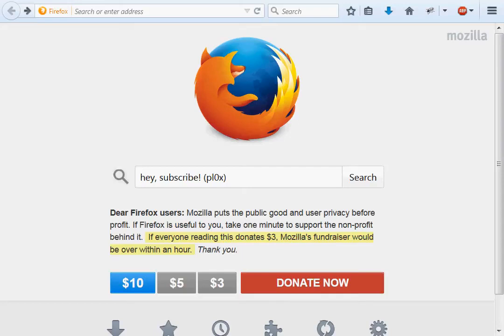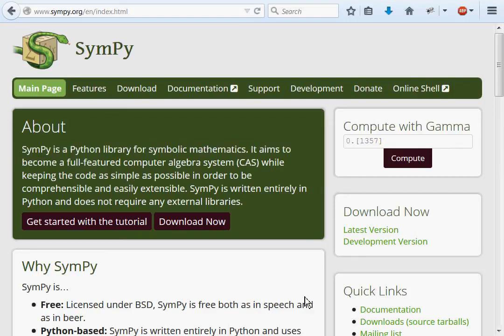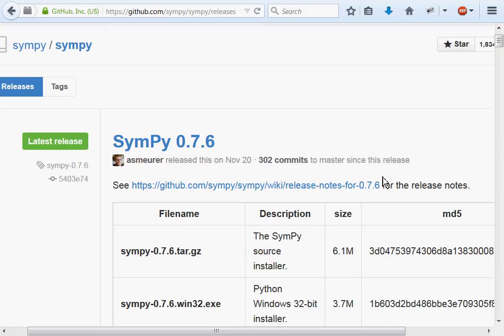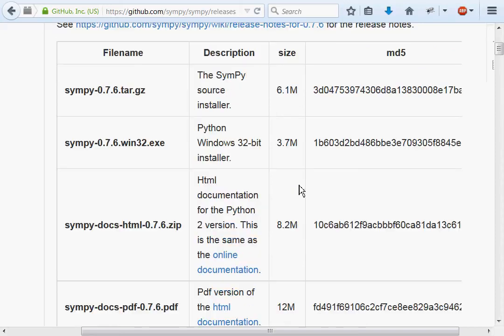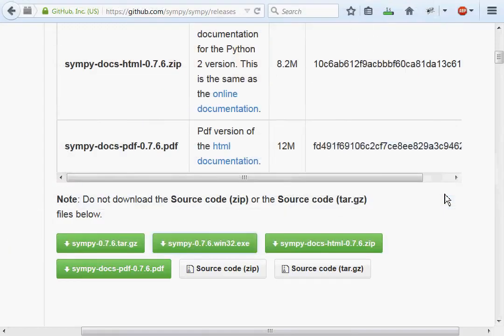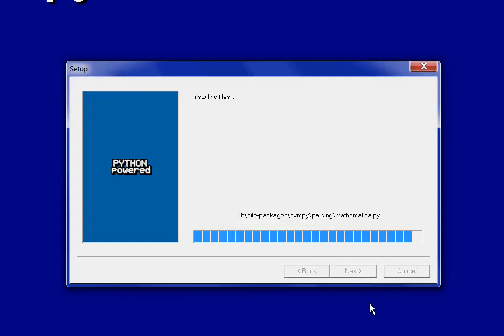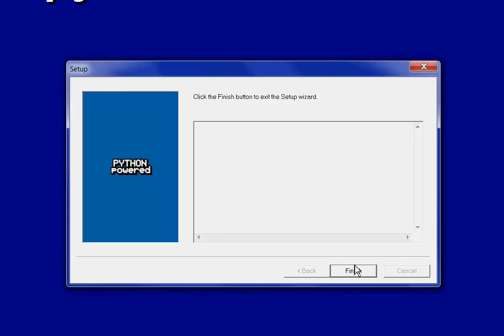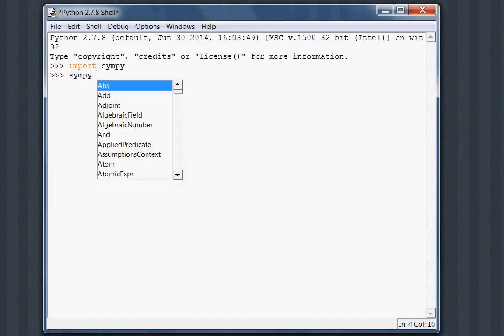Python [sympy] 00 Installation